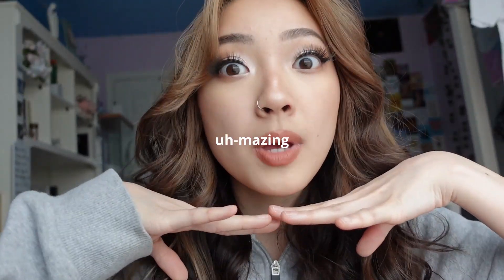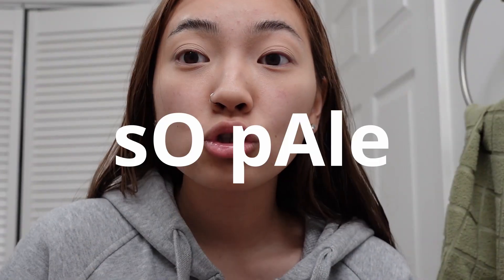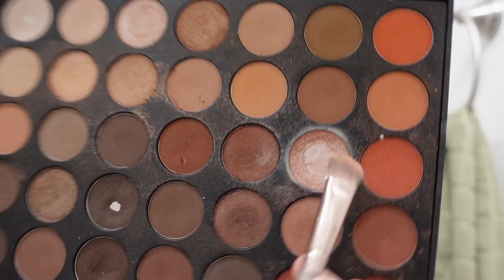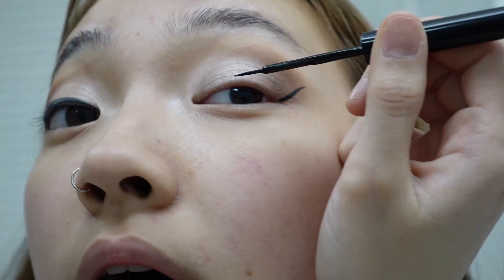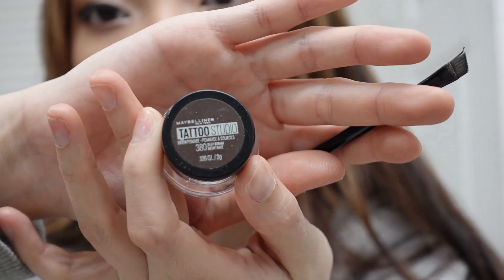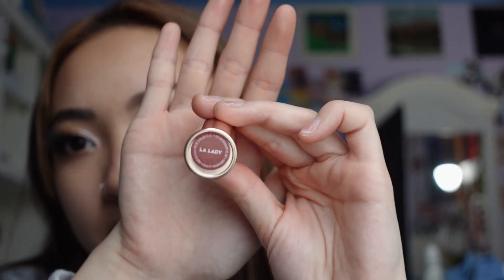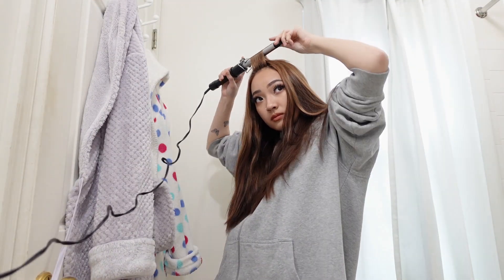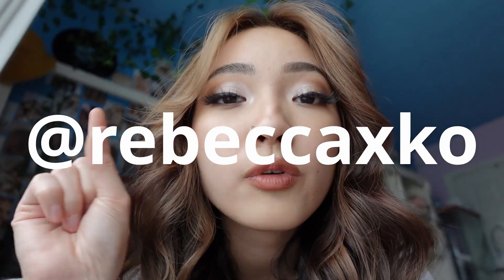HOW I CATFISH THE INTERNET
hey beautiful! i have been asked a lot about how i do my makeup, what products i use, and how i do my hair so here we are :) i am not THAT extravagant so don't expect high end products here. hopefully i answered some of your questions, i love you and enjoy the video!

Colourpop Super Shock Highlight (Smoke N Whistles)

NYX Wonderstick

Morphe 35O Bronze Goals Palette

Ardell Mega Volume Lashes 252

Big Sexy Hair Mousse

Conair 3/4" Curling Iron

since you made it this far, here's a cookie :) 🍪
SOCIALS :
✰Get to know me✰
what's your name? Rebecca Ko
what's your age? 20
how tall are you? 5'2.5 but basically 5’3
what's your ethnicity? chinese
favorite food? sushi omg
what camera do you use? Sony ZV1
what editing software do you use? davinci resolve
does she respond? she definitely tries :)